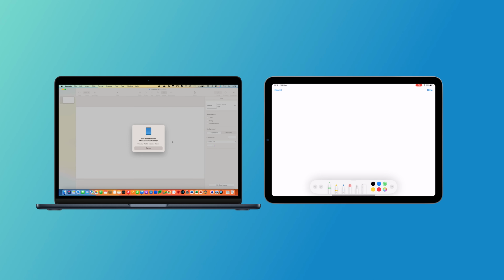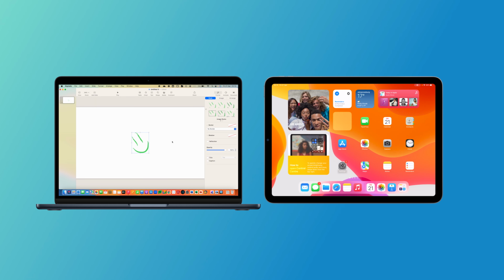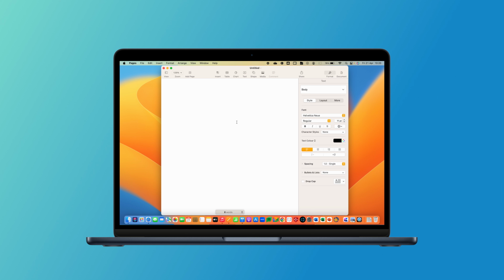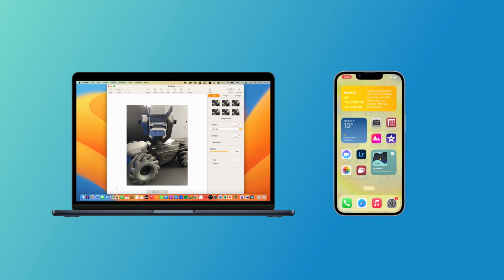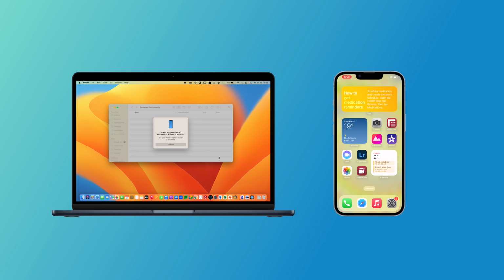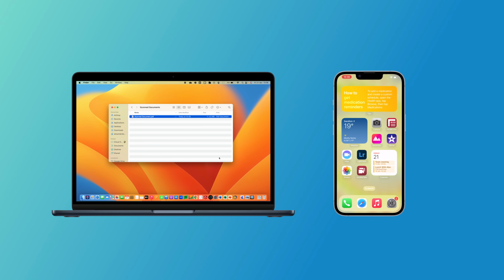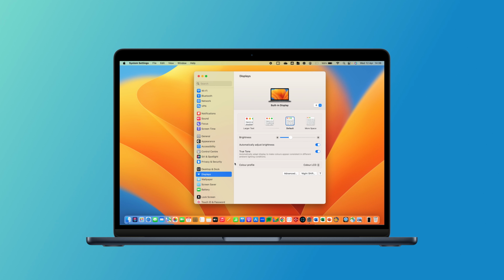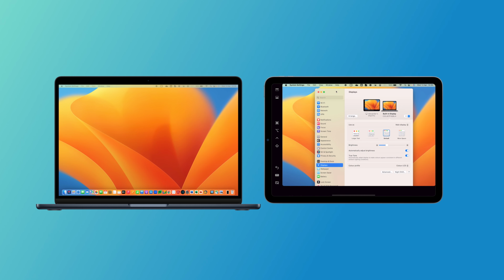iCloud and the Apple Ecosystem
Take full advantage of your Apple devices by unlocking the full potential of the Apple ecosystem. Learn how to seamlessly connect all your devices and enjoy a whole new level of convenience. With the Apple ecosystem and iCloud, it's all possible. We'll explore how this innovative technology works together to create a seamless user experience. From syncing your devices to sharing files, we'll cover everything you need to know to make the most of your Apple products.